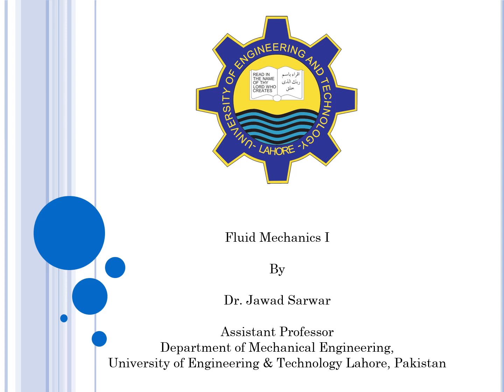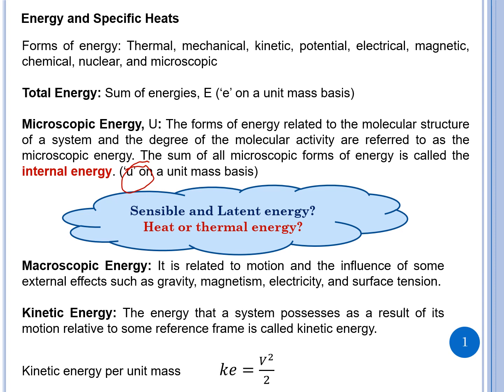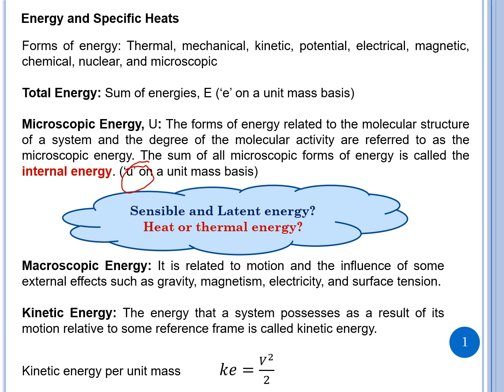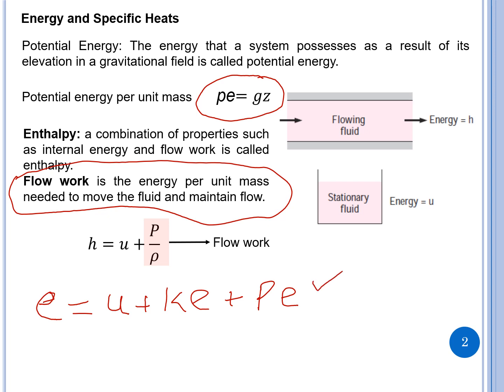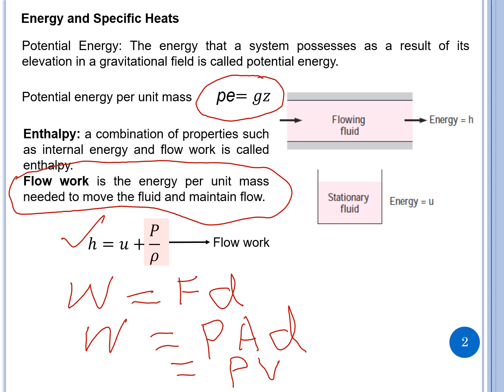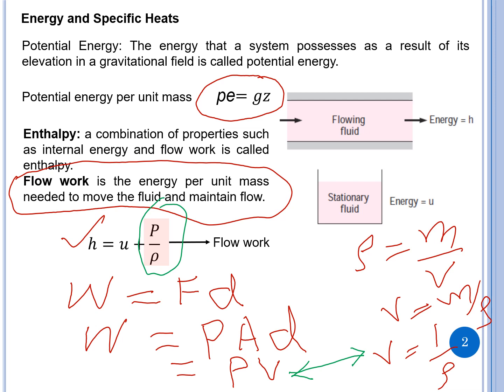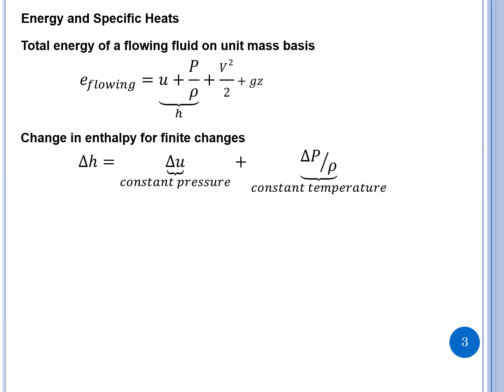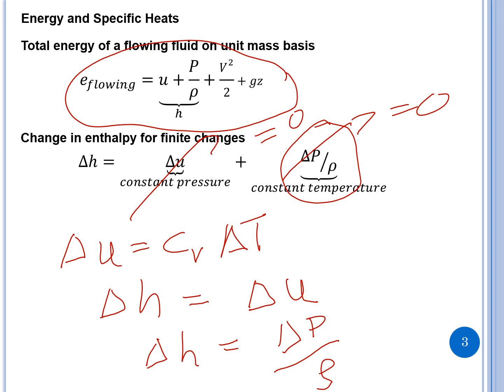Energy and Specific heats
This video discusses about energy and specific heats in Fluids